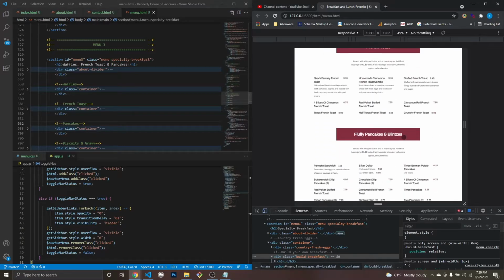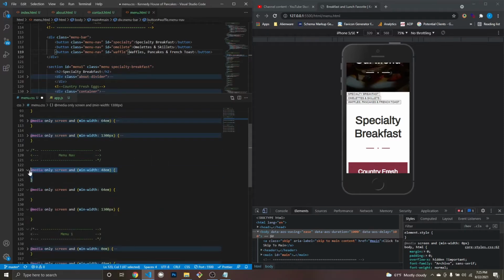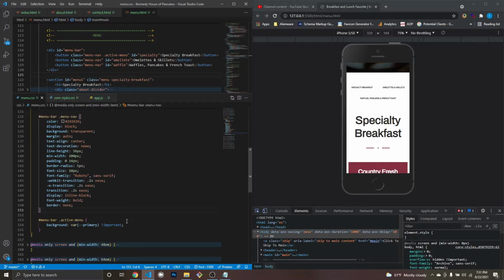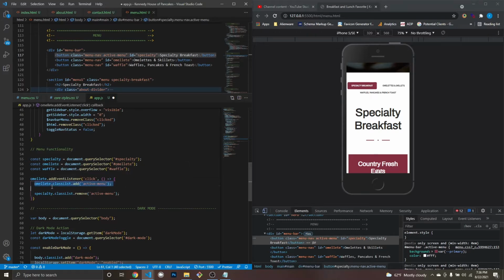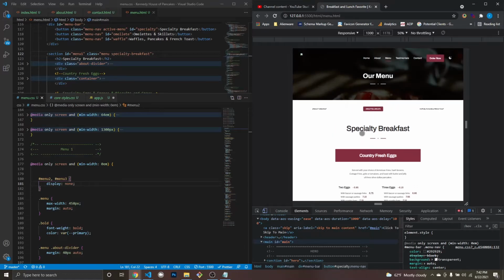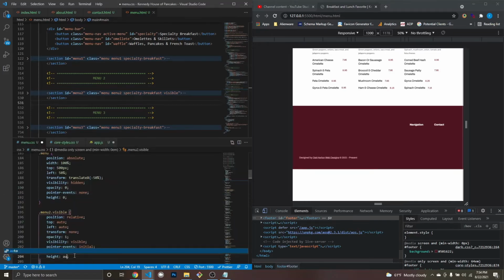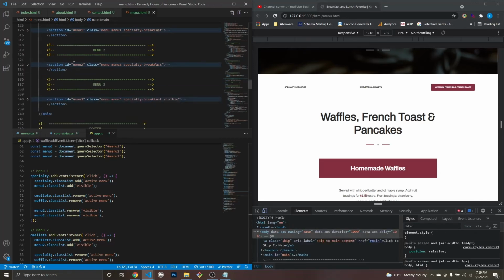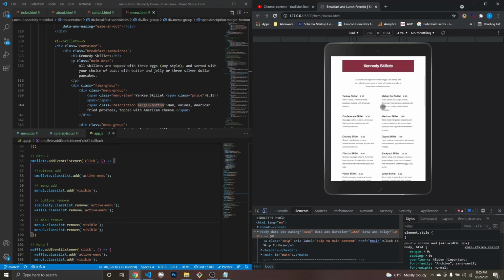Kennedy Cafe 8 - MENU Page : Building a real world client website from scratch in only HTML & CSS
In this video I got over how to add multiple pages to a static html and css website by creating the "Menu" page from mobile to desktop in one video. I build the entire page from scratch and explain everything I do.